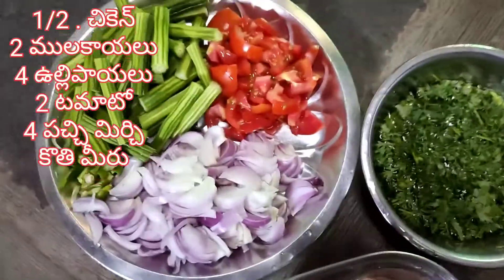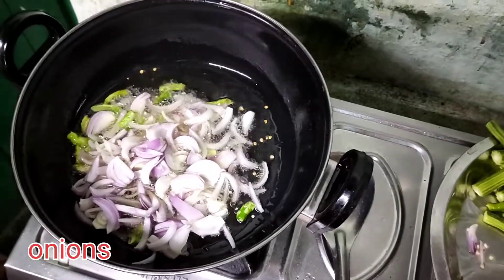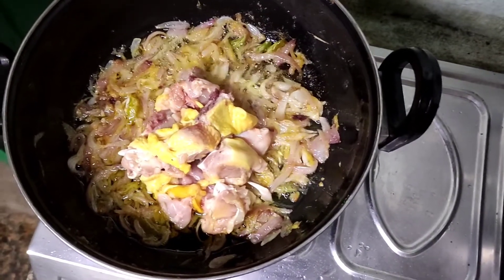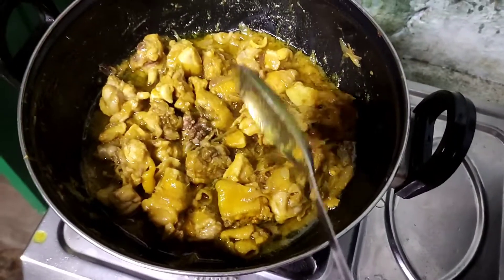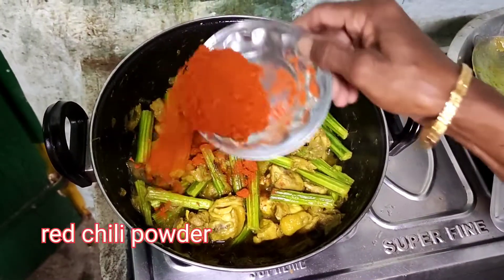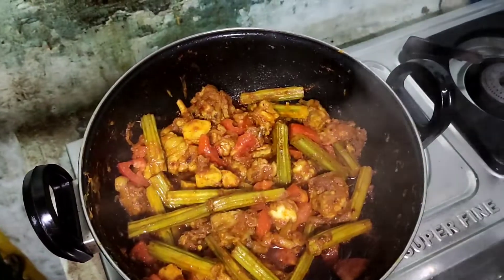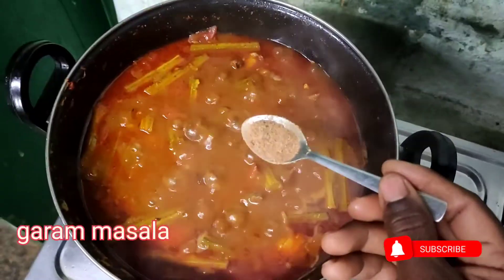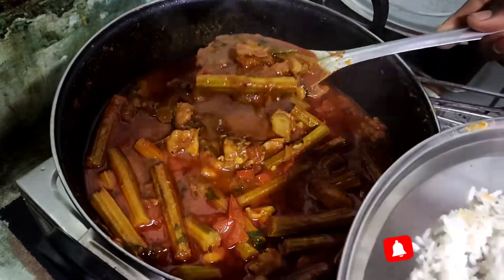ములక్కాడ చికెన్ // mulakkada chicken telugu // TG cooking